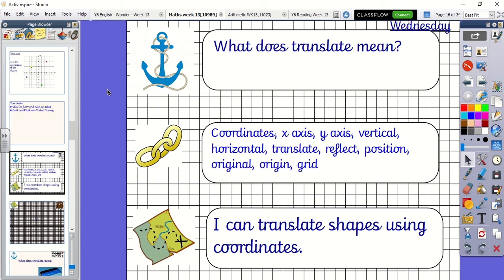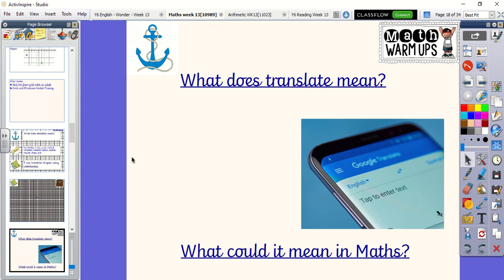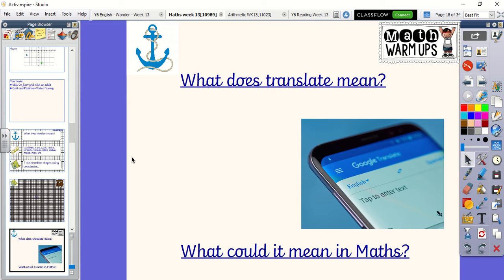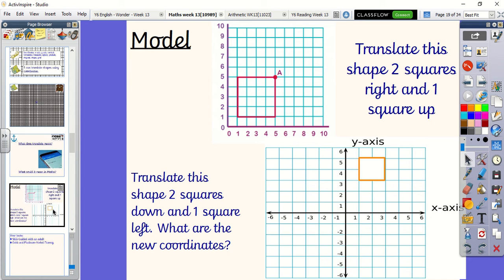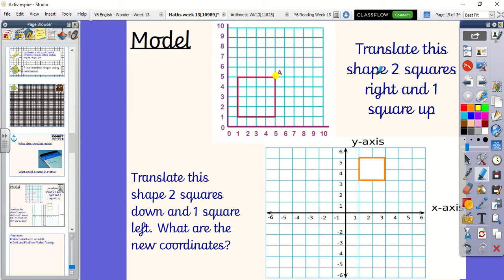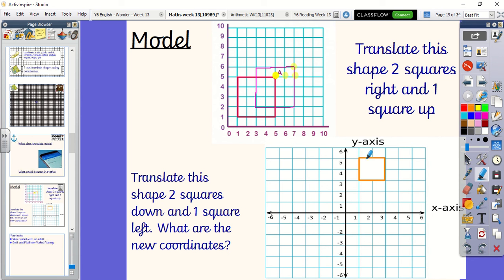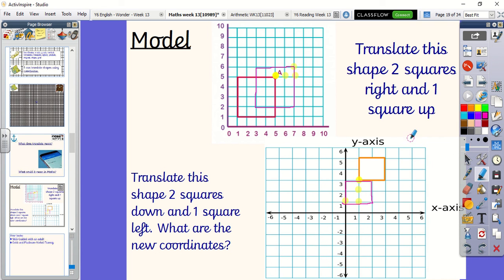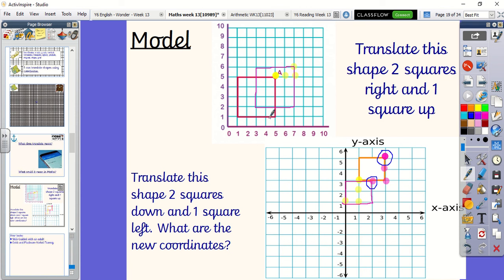Y6 Stingrays - Wednesday 2nd December - Maths